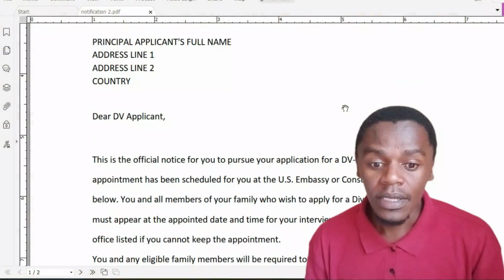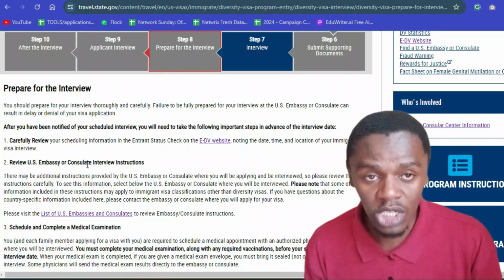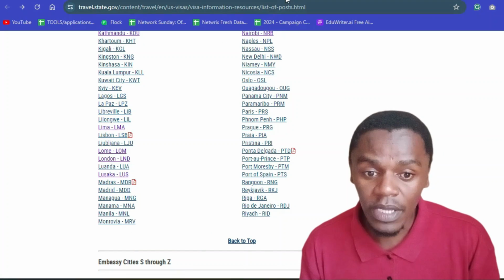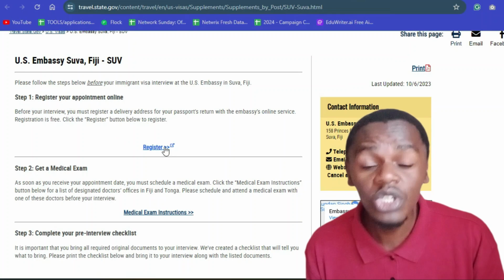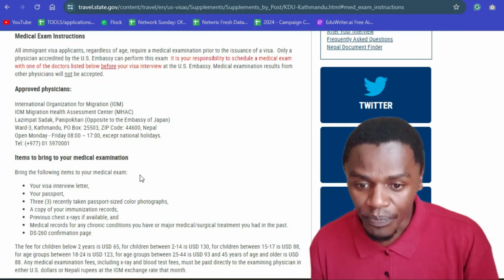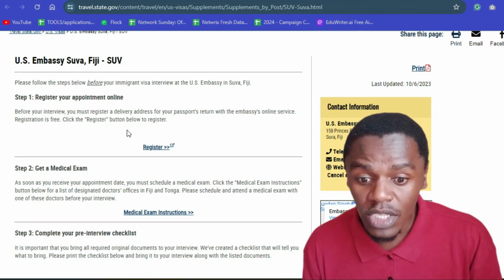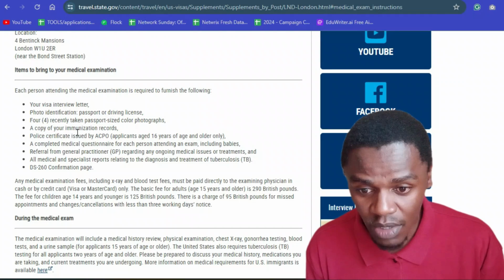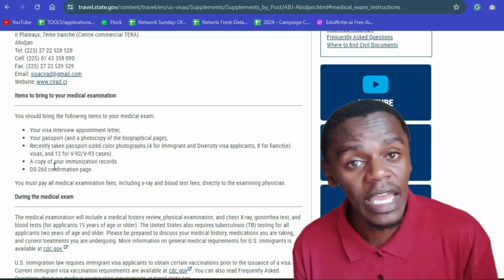After Second Notification Letter-2NL Things Become Embassy Specific | Green Card Lottery